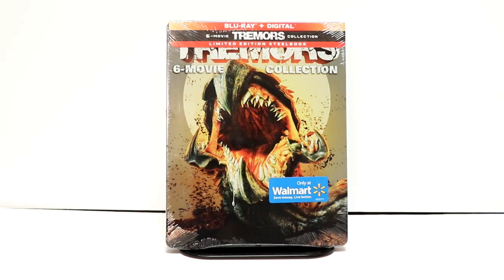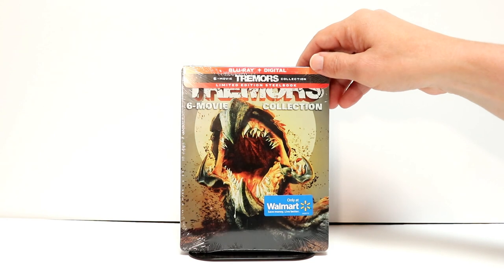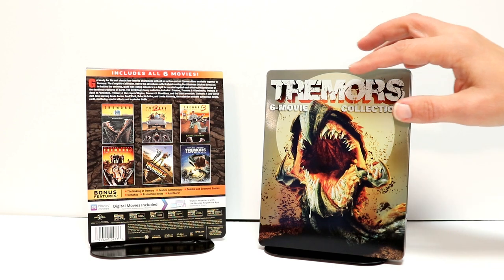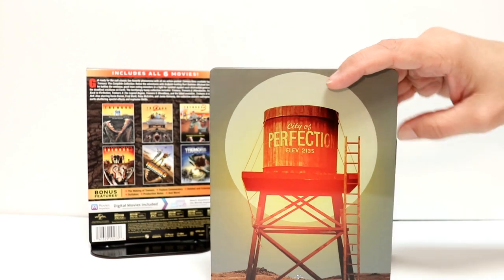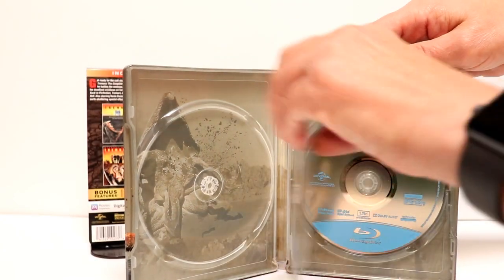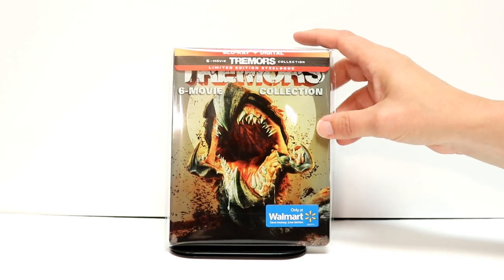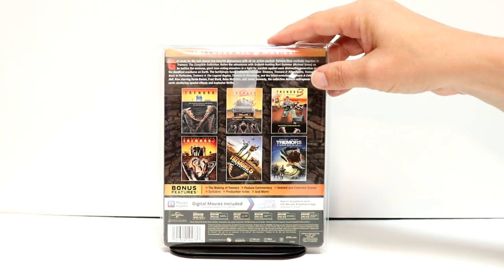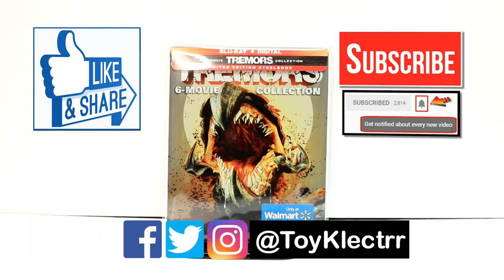Tremors 6-Movie Collection Walmart Exclusive Blu-ray Limited Edition SteelBook Unboxing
Check out my Tremors 6-Movie Collection Walmart Exclusive Blu-ray Limited Edition SteelBook Unboxing!

These are the bags I use to protect my Steelbooks and Slipcovers: